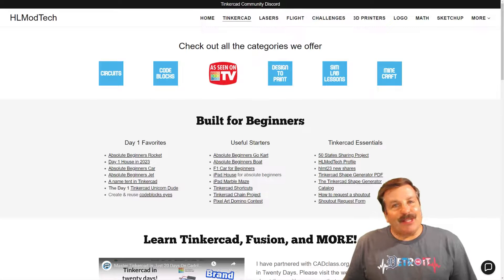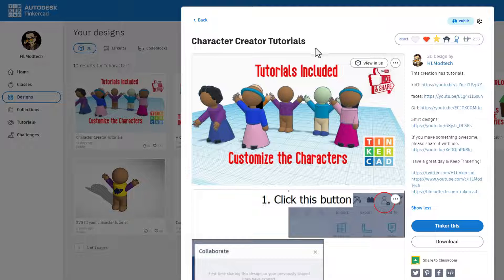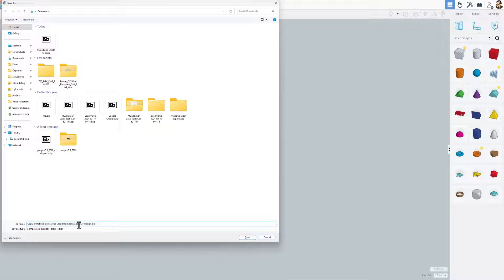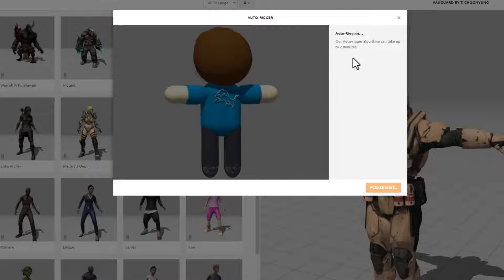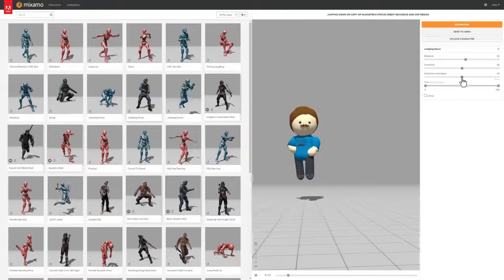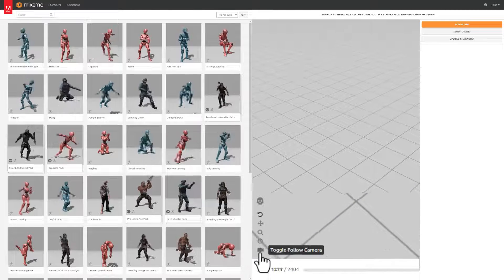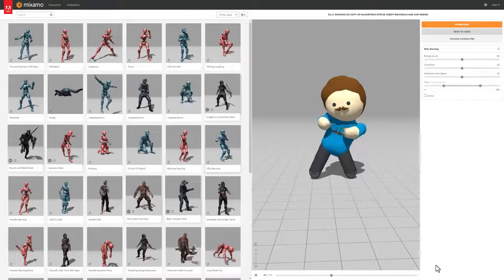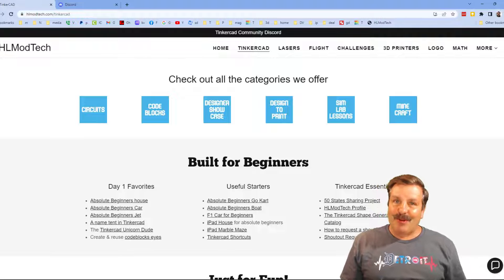Animate Tinkercad Characters Adobe Mixamo Absolute Beginner Steps!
Animate Tinkercad Characters Adobe Mixamo Absolute Beginner Steps in Minutes! Huge shoutout to The Fancy Bear and CMF Design for the idea and character. You can create your own character with the steps below.  Have a glorious day and keep Tinkering!

Tinkercad Custom Characters Multi-Part Classroom Lesson is a set of amazing tutorials for beginners.  My website houses all the lessons.  If you missed the initial tutorial there will be a link in the cards. You can also find them via this project link.